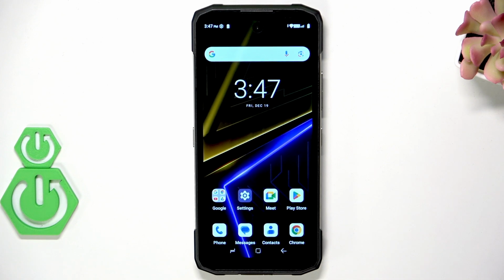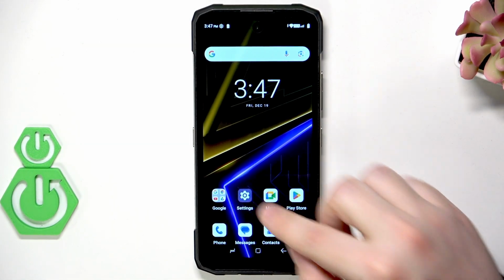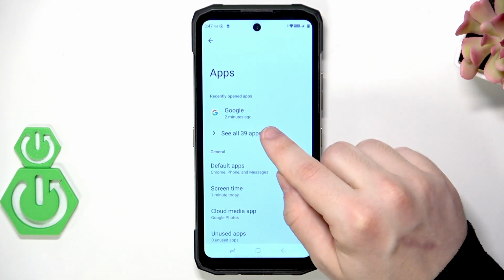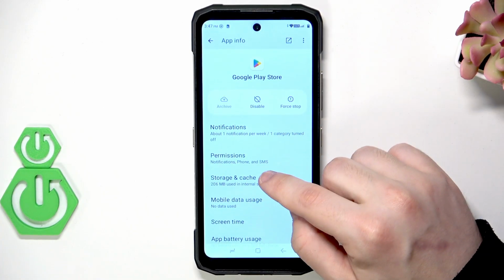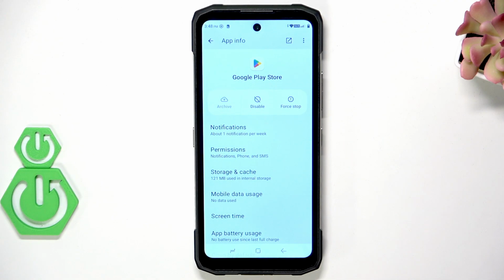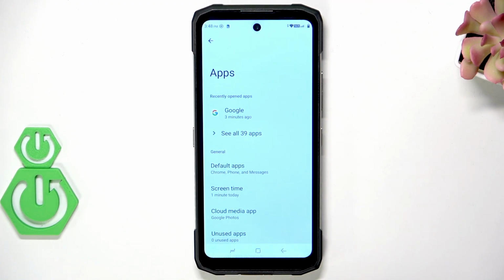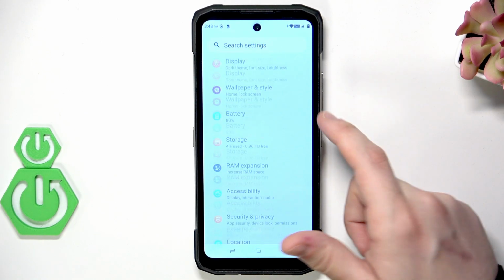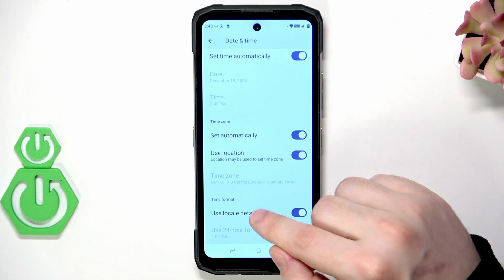How to Fix Google Play Store "Download Pending" on Doogee Smartphone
In this video I show how to fix Google Play Store stuck on "Download pending" on a DOOGEE Blade 20 Max. You will learn step-by-step how to clear the Play Store storage and cache, check app settings, and enable automatic date & time which often blocks sync. These simple fixes work on DOOGEE Blade 20 Max and many Android phones to resolve downloads stuck pending and get your apps installing again.

How to fix Google Play Store download pending on DOOGEE Blade 20 Max?
How to clear cache and storage for Google Play Store on DOOGEE Blade 20 Max?
How to set automatic date and time on DOOGEE Blade 20 Max to fix sync issues?

0:00 Intro
0:06 Open Settings and go to Apps
0:18 Find Google Play Store in the app list
0:26 Storage & cache — clear storage and clear cache
0:35 Go to System → Date & time, enable Set time automatically
0:50 Final check and finish